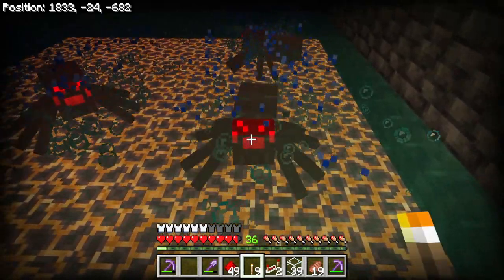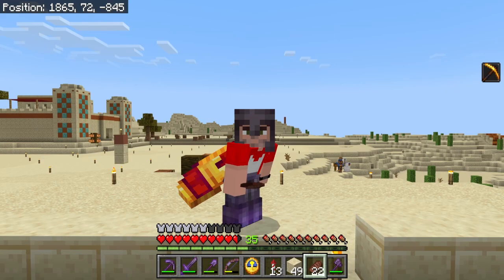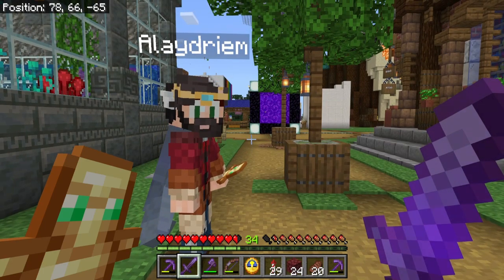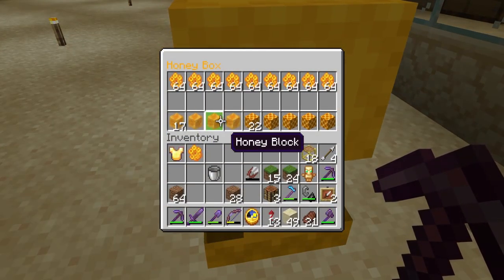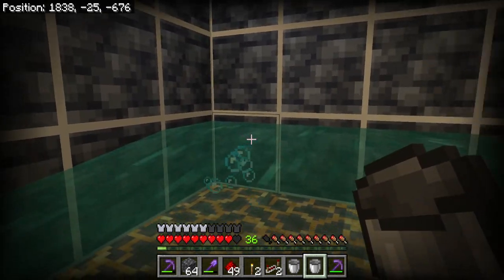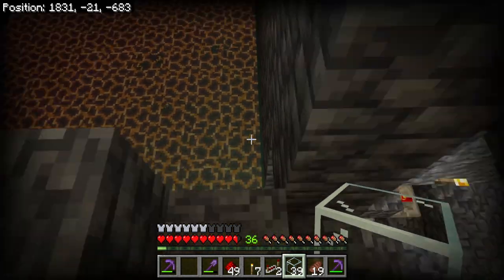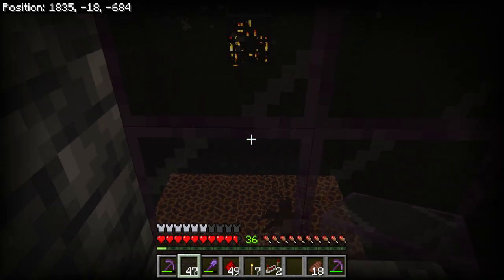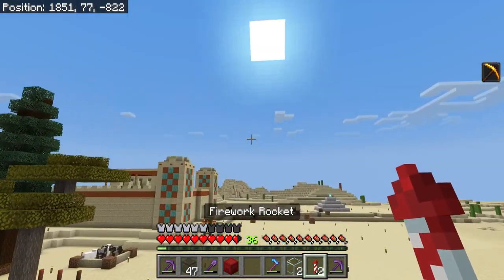I Made a SPIDER FARM in Minecraft 1.21! | Truly Bedrock Season 6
Welcome back to another episode of Truly Bedrock Season 6!

In this episode I make an easy spider farm  for Minecraft 1.21. This spider farm is completely automatic, by using magma blocks and an automatic minecart unloader, and allows me to AFK and collect all the string I want.

RTX Texture Pack
Defined PBR by MADLAD3718